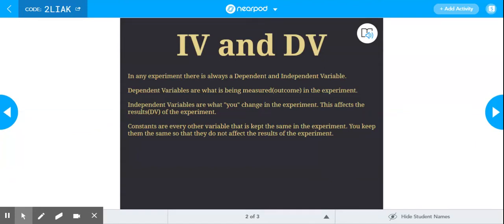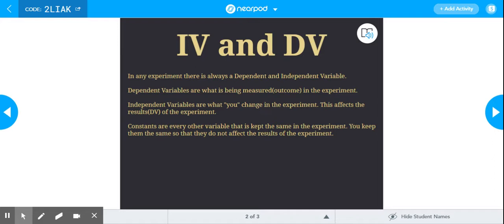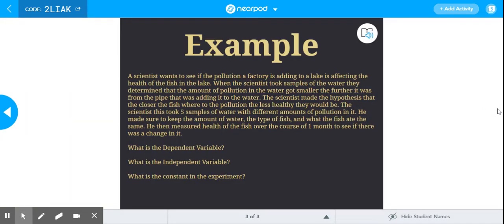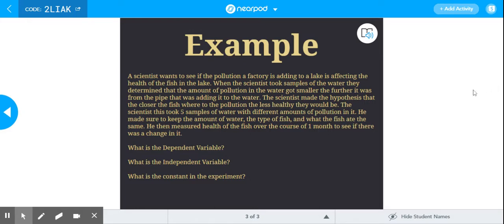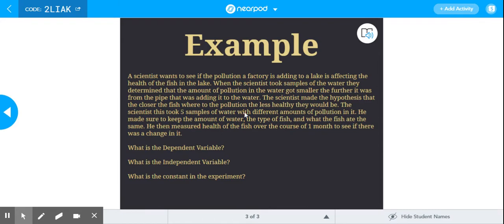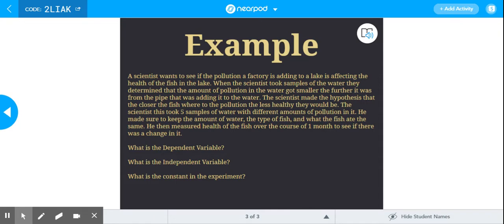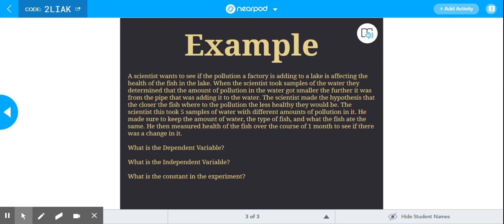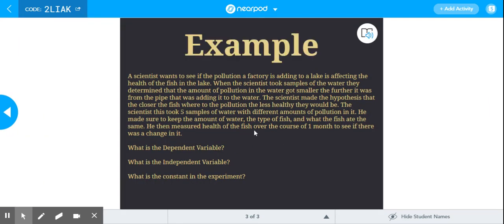DV and IV Redo